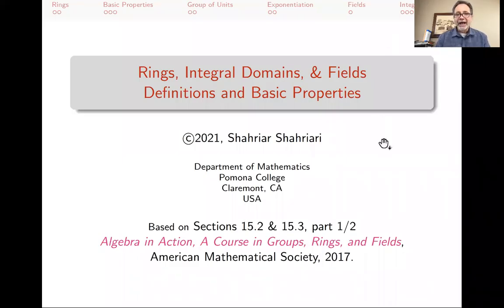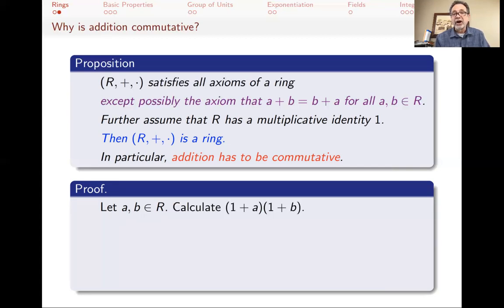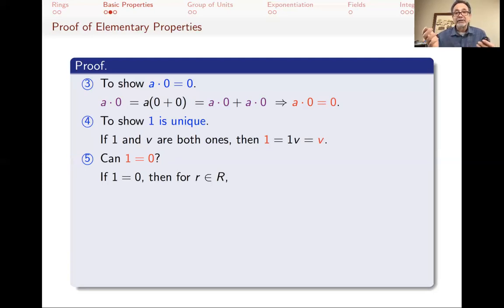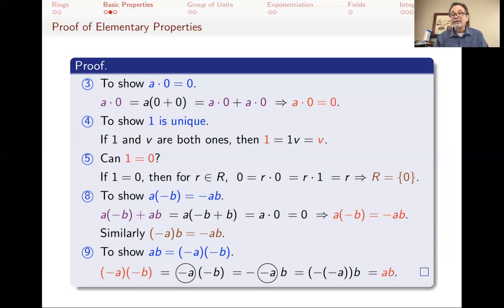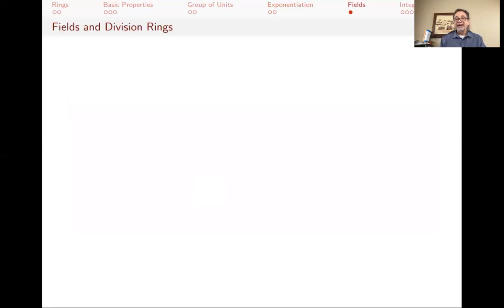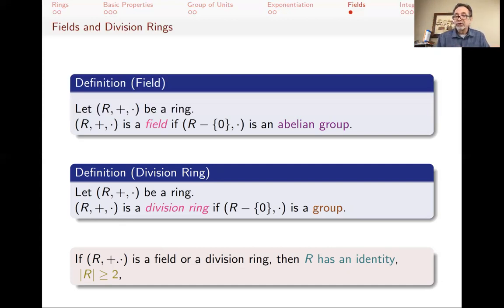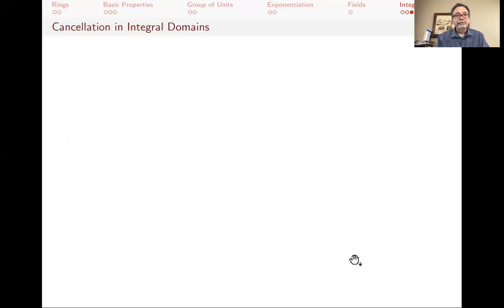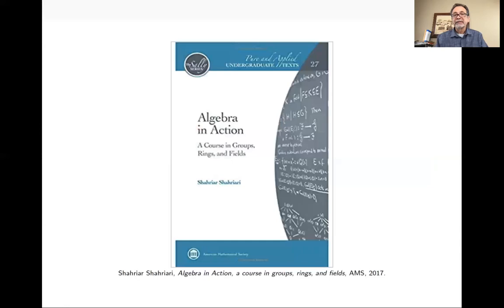AR02 Rings, Integral Domains, and Fields: Definitions and Basic Properties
What is a ring? What is a commutative ring with identity? What is the group of units of a ring and why is it a group? What do 47x and x^47 mean in a ring? What is a field & a Division ring? What are zero divisors and what is an integral domain? Why are fields integral domains and why do cancellation laws hold in integral domains? Why are finite integral domains fields?
00:00 Introduction
00:27 Definition of Rings
3:05 Definition of Rings with identity
3:44 Definition of Commutative Rings
4:52 Proof that addition in a ring with identity has to be commutative
8:16 Proof of Elementary properties of rings
19:56 Definition of Group of Units (the set of invertible elements in a ring)
22:16 Proof that the group of units is indeed a group
24:47 Definitions of Multiplying a ring element by an integer and of exponentiation
30:52 Definition of Fields
31:14 Definition of Division Rings
32:26 Definition of Zero Divisors
36:25 Definition of Integral Domains
38:23 Proof that Fields are integral domains
40:10 Proof that Cancellation laws hold in Integral Domains
43:32 Proof that Finite Integral Domains are Fields

A series of lectures for a full course on undergraduate abstract algebra based on my book:
Shahriar Shahriari, Algebra in Action, A Course in Groups, Rings, and Fields, American Mathematical Society, 2017.